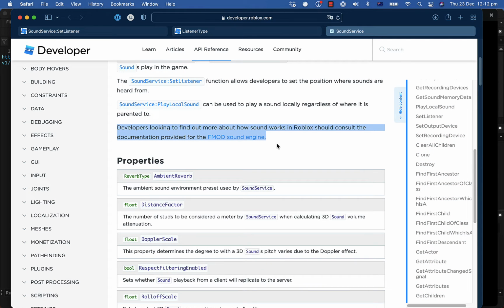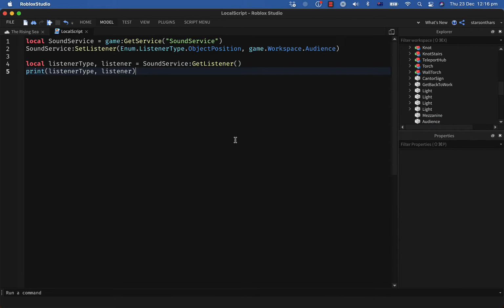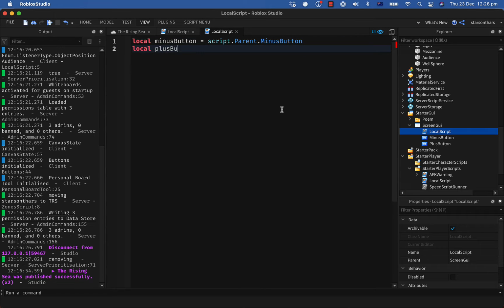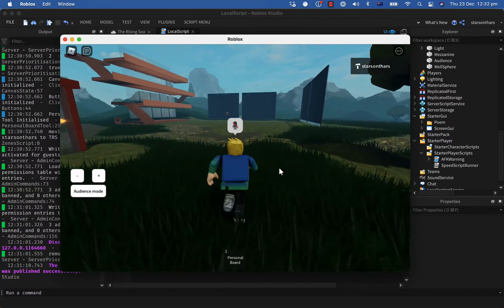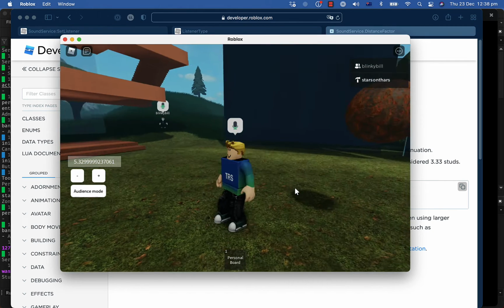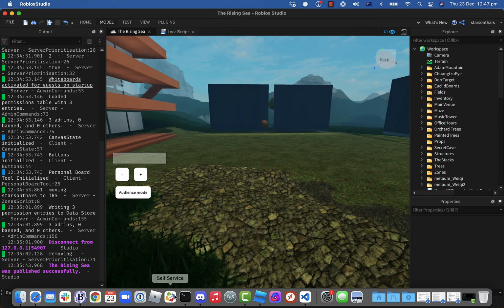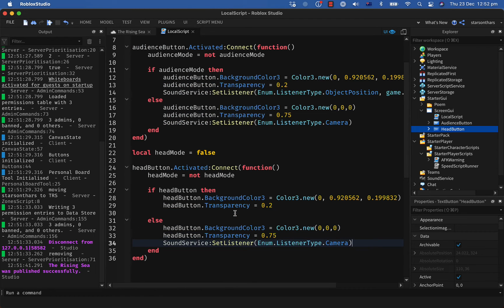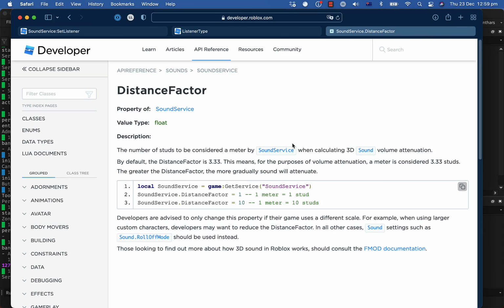Code/remix - Seminar 8 - Hacking on spatial voice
Some work with SoundService and trying SetListener to control spatial voice.